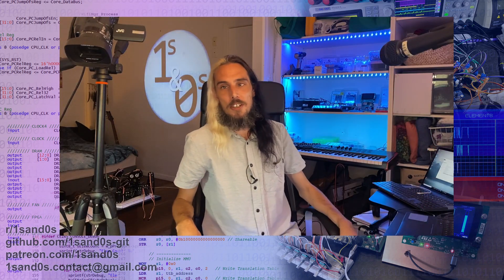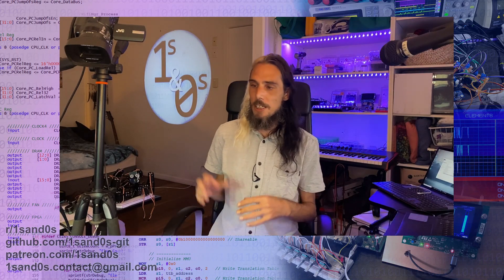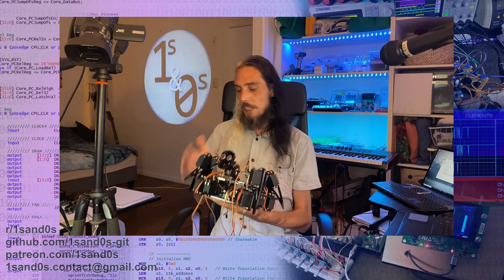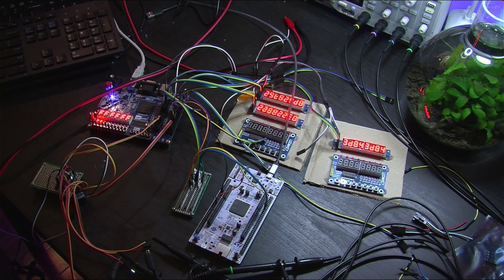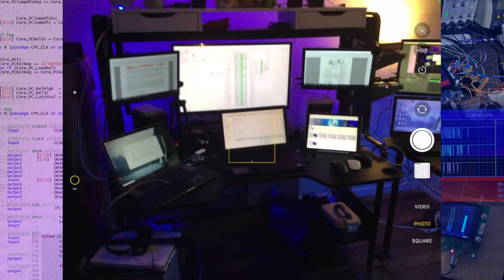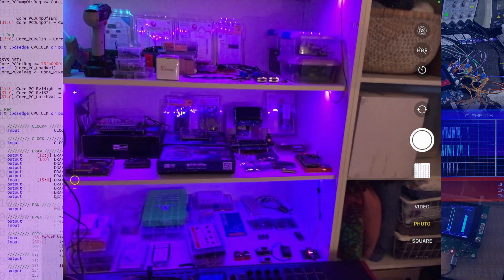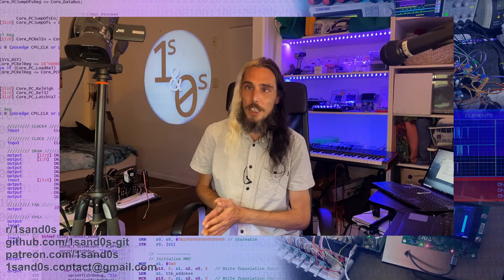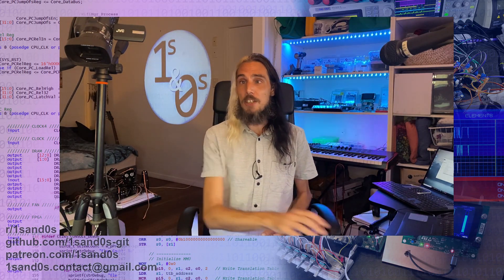New Changes For The Channel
In this video we take a look at some of the changes that have happened for the channel since our last video. We also chat about what will be coming up for the channel moving forward.